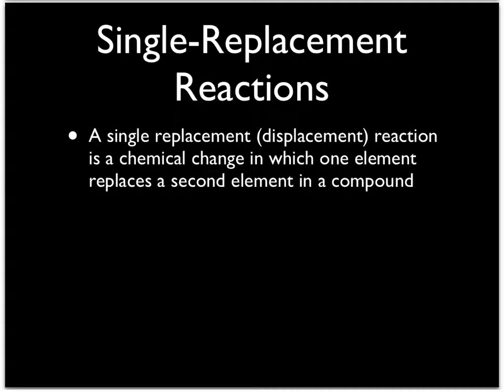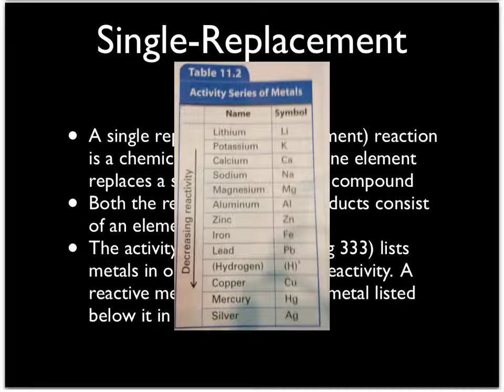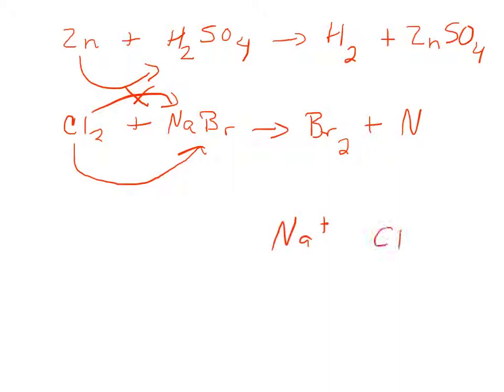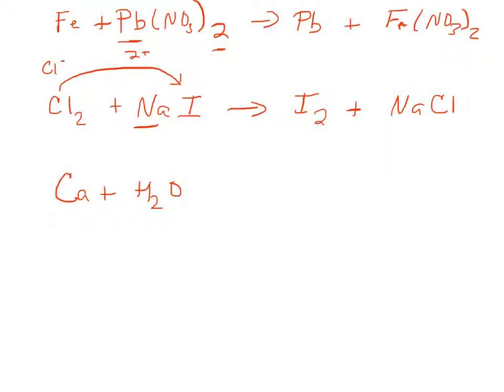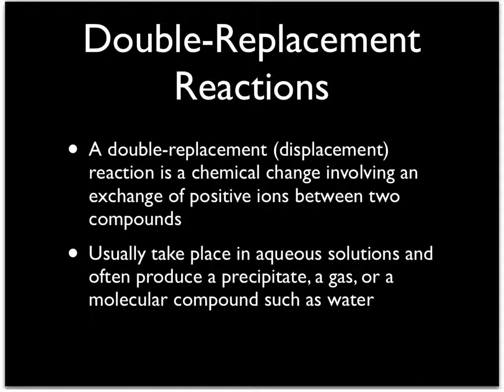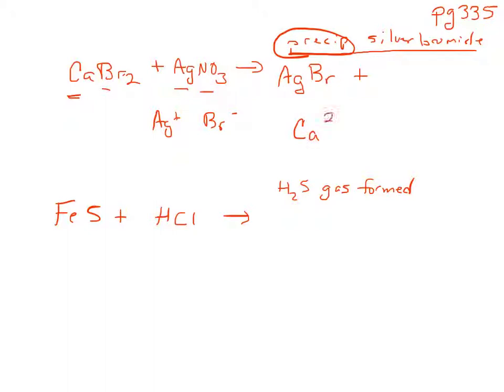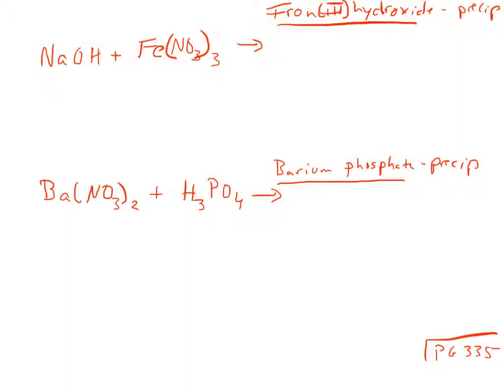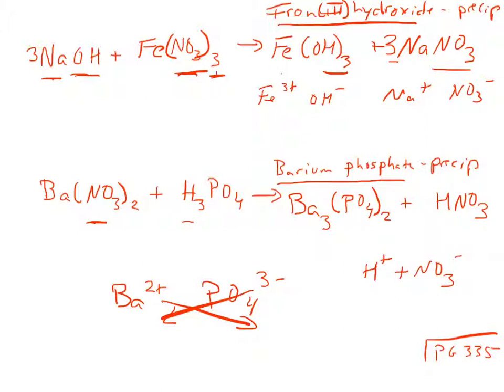Chemistry Section 11.2 part 2